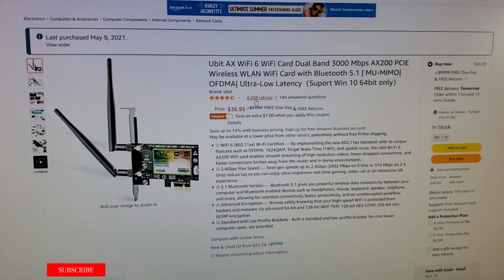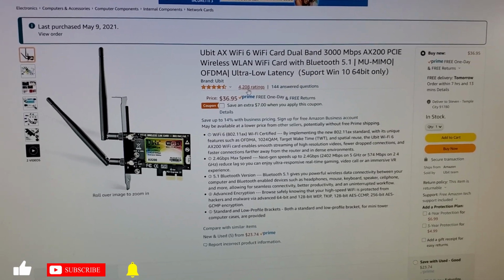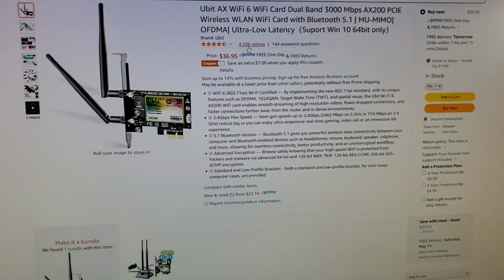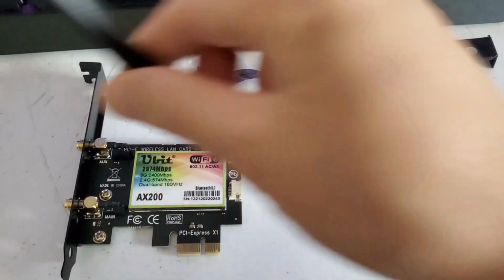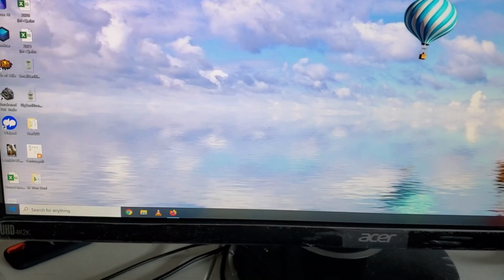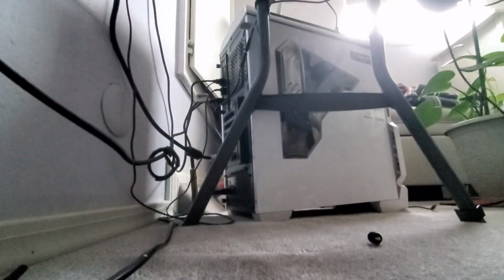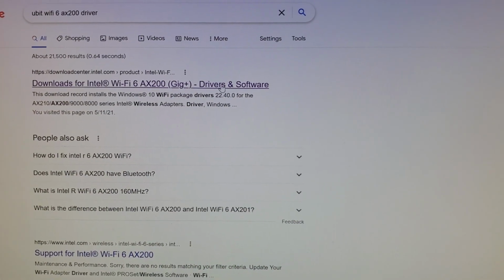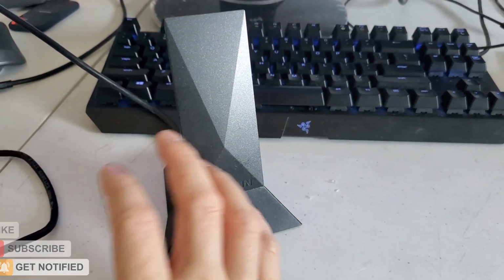Ubit AX WiFi 6 WiFi Card Installation - Dual Band 3000 Mbps AX200 w/ bluetooth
Got this card to install into my desktop that uses an external usb wifi dongle and a bluetooth dongle and replaced it with a PCI Express card that has it all. It's easy to install and took me about 20mins to do everything including the drivers.

① WiFi 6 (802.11ax) Wi-Fi Certified --- By implementing the new 802.11ax standard, with its unique features such as OFDMA, 1024QAM, Target Wake Time (TWT), and spatial reuse, the Ubit Wi-Fi 6 AX200 WiFi card enables smooth streaming of high resolution videos, fewer dropped connections, and faster connections farther away from the router and in dense environments.
② 2.4Gbps Max Speed --- Next-gen speeds up to 2.4Gbps (2402 Mbps on 5 GHz or 574 Mbps on 2 4 GHz) reduce lag so you can enjoy ultra-responsive real-time gaming, video call or an immersive VR experience.
③ 5.1 Bluetooth Version --- Bluetooth 5.1 gives you powerful wireless data connectivity between your computer and Bluetooth enabled devices such as headphones, mouse, keyboard, speaker, cellphone, and more, allowing for seamless connectivity, better productivity, and an uninterrupted workflow.
④ Advanced Encryption --- Browse safely knowing that your high-speed WiFi is protected from hackers and malware via advanced 64-bit and 128-bit WEP, TKIP, 128-bit AES-CCMP, 256-bit AES-GCMP encryption.
⑤ Standard and Low-Profile Brackets - Both a standard and low-profile bracket, for mini tower computer cases, are provided